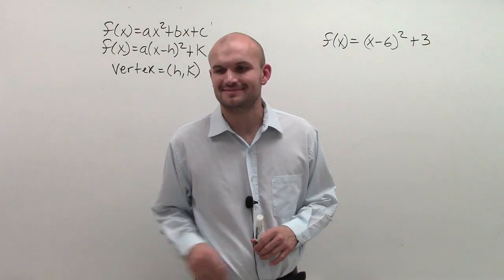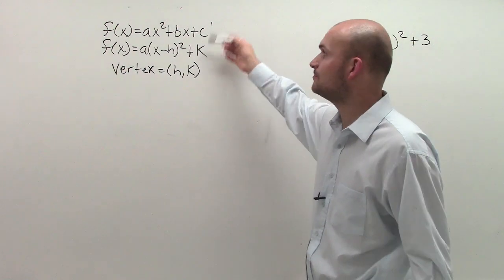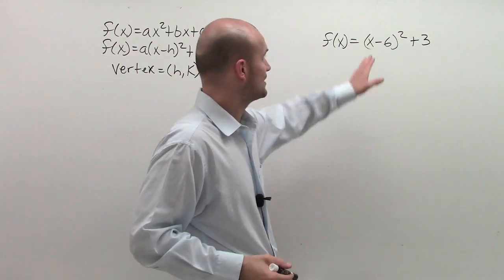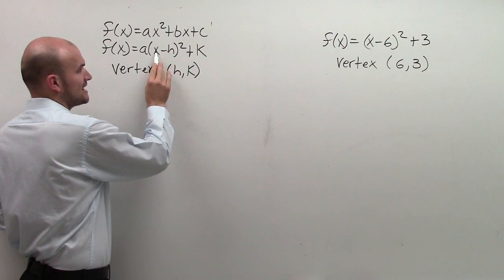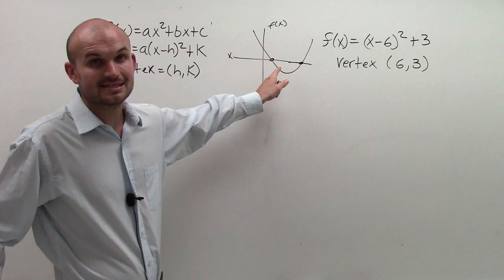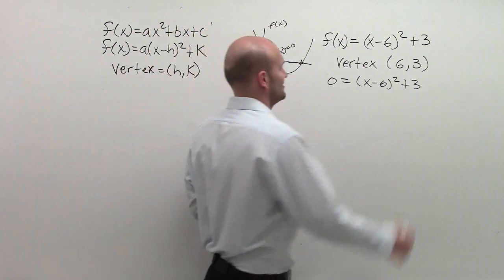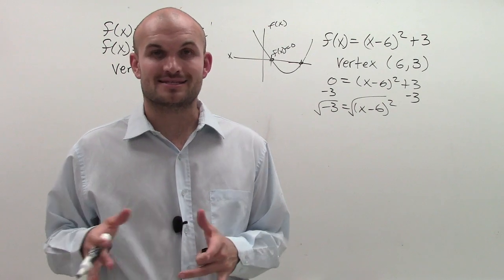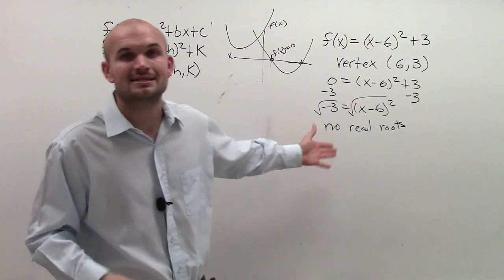How to find the vertex of a parabola in vertex form